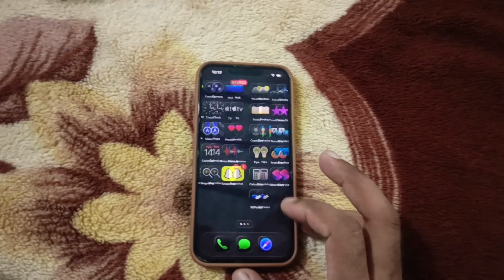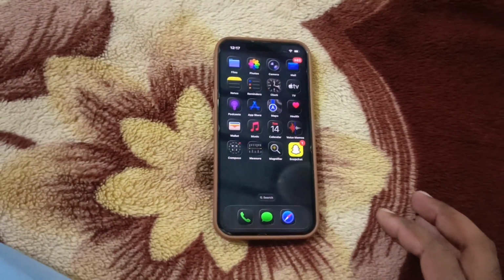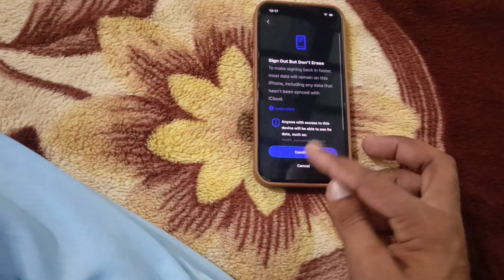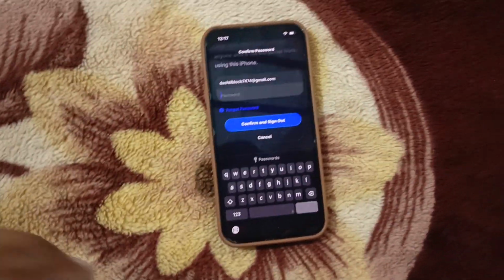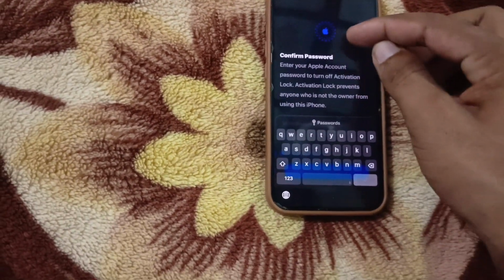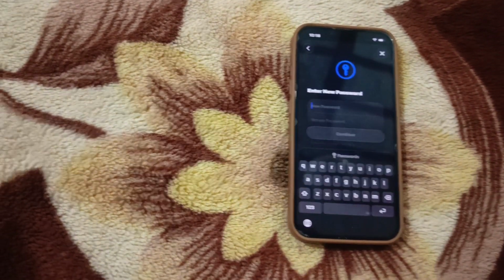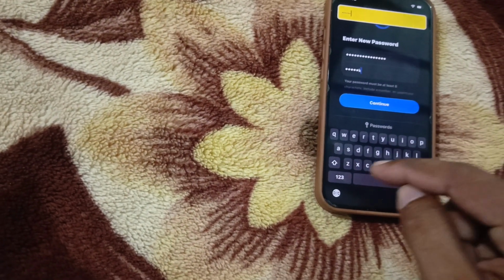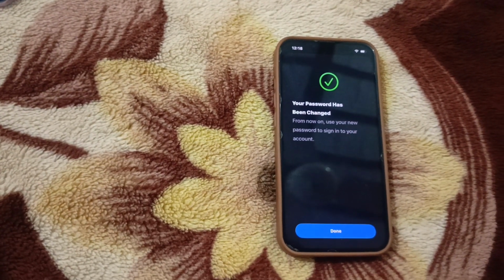How to Sign Out of Apple ID When You Forgot Your Password (2025 Easy Guide!)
Forgot Apple ID Password? Here’s How to Sign Out Safely!

Apple ID Sign Out Without Password? What You NEED to Know!

Can You Sign Out of Apple ID If You Forgot Your Password? Truth Revealed!

How to Reset Apple ID Password & Sign Out Like a Pro!

Locked Out of Apple ID? Step-by-Step Sign Out Tutorial!

Forgot Apple ID Password? How to Sign Out & Reset in Minutes!

Apple ID Sign Out Hacks: What Works & What’s Impossible!

Apple ID Password Forgotten? How to Sign Out Without Losing Data!

Ultimate Apple ID Sign Out Guide When You Can’t Remember Your Password!
How to Sign Out of Apple ID Without Password (2025 Step-by-Step)

Forgot Apple ID Password? Here’s How to Sign Out Easily!

Can You Sign Out of Apple ID If You Forgot Your Password?

Apple ID Locked? How to Sign Out When You Forgot Your Password

Sign Out of Apple ID Without Password – What You Need to Know

Forgot Apple ID Password? Quick Guide to Sign Out Safely

How to Reset Apple ID Password & Sign Out in Minutes

Apple ID Sign Out Trick If You Don’t Remember Your Password

What to Do When You Can’t Sign Out of Apple ID (Forgot Password)

Easy Ways to Sign Out of Apple ID When Password is Forgotten

How to Sign Out Apple ID Without Password – Is It Possible?

Lost Apple ID Password? How to Sign Out From Your Device

Apple ID Password Forgotten? Step-by-Step Sign Out Tutorial

How to Get Out of Apple ID Without Password (Legal & Safe)

The Truth About Signing Out of Apple ID Without Your Password